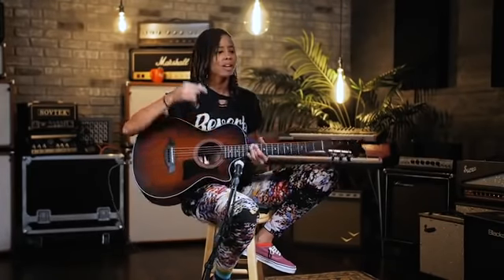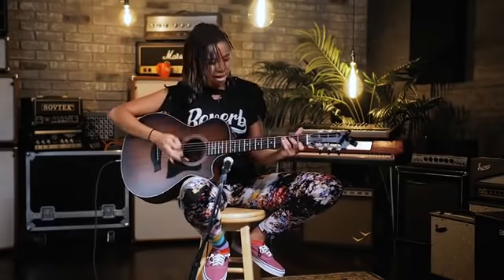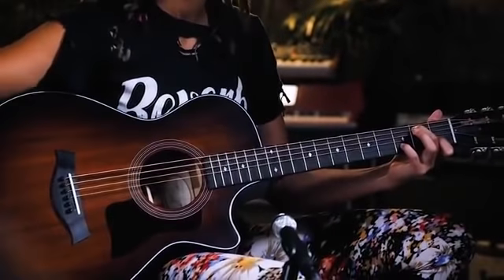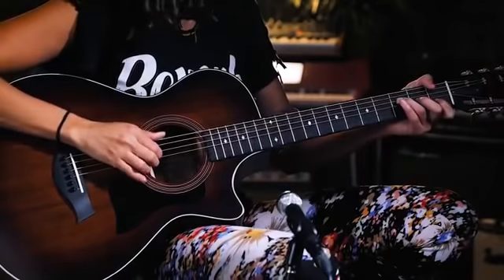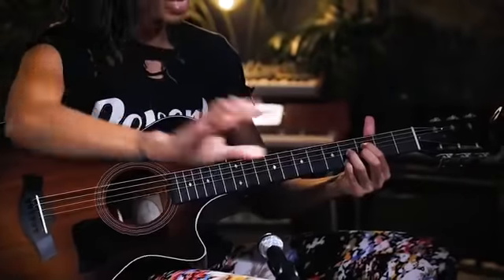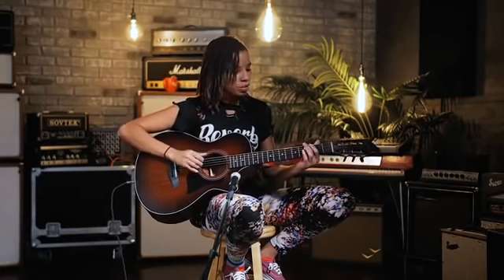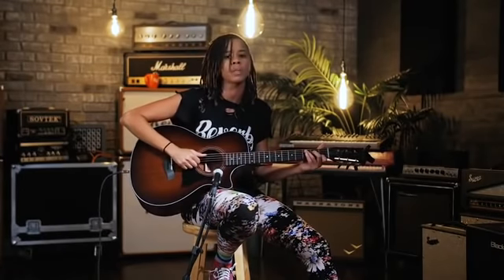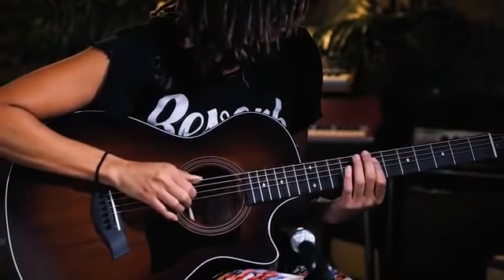Add some SWAGG to your guitar playing!